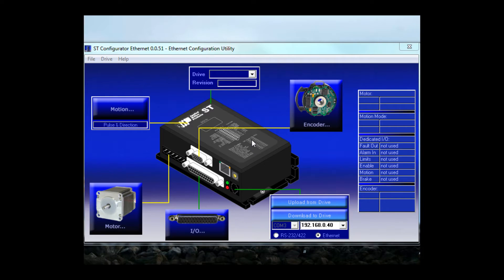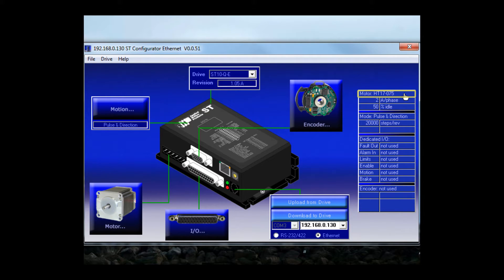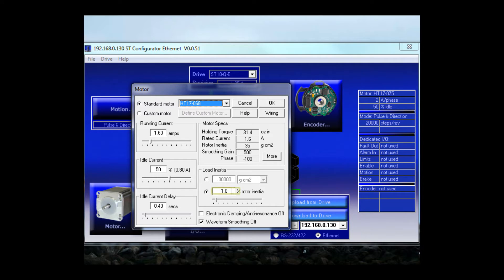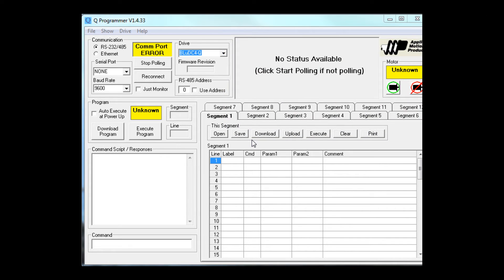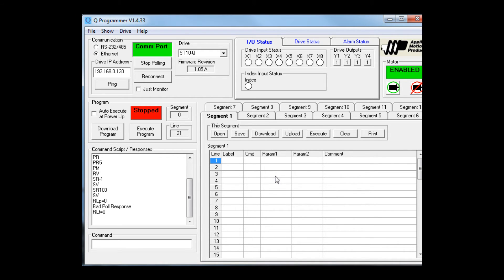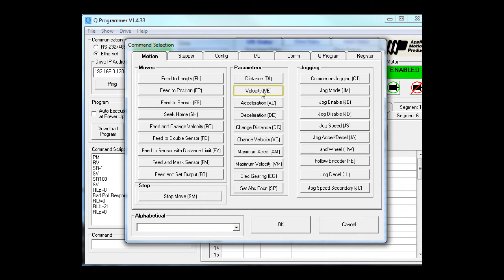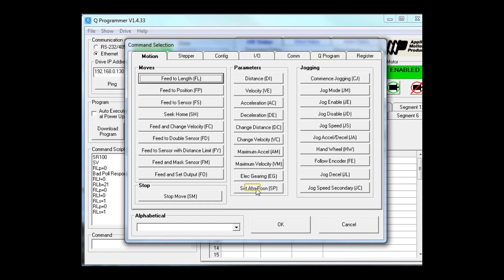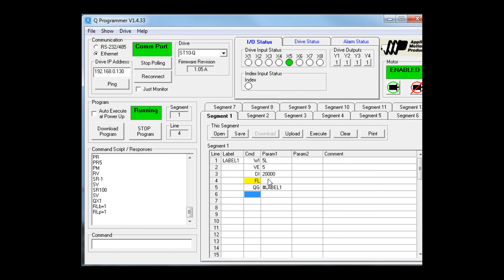Introducing the ST Ethernet Motor Drive (Part 3)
Jeff Kordik, AMP's CTO, demonstrates that the ST series step motor drives come with a variety of communication options including RS-232, RS-485, CANopen, and now Ethernet.

Part 3 of 3 shows how to configure the drive using the ST Configurator(TM) software and how to create a simple indexing program with the Q Programmer(TM) software.

The ST stepper drives are a family of compact digital stepper drives with multiple control options and many sophisticated features. The ST drives represent the latest generation of stepper drive technology from Applied Motion. Step motors run smoother than ever with features such as anti-resonance, torque ripple smoothing, and microstep emulation. Step motors also run faster and with more torque due to the alleviation of mid-band resonance issues.